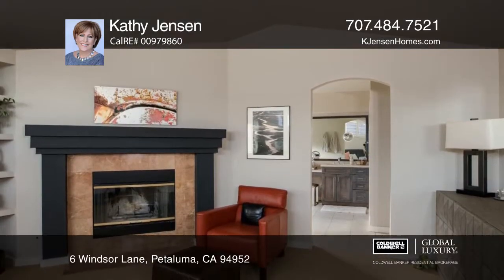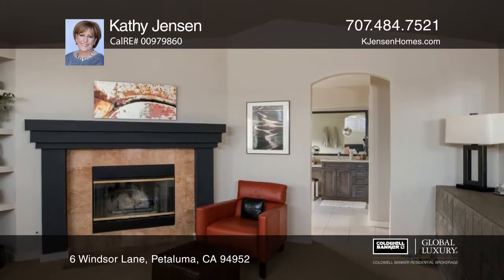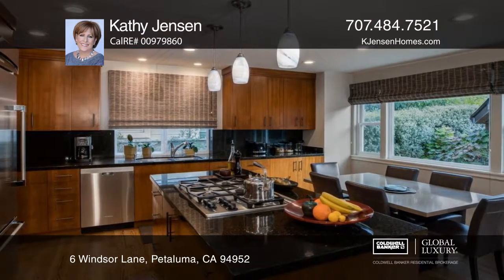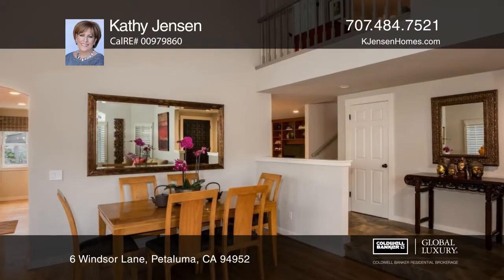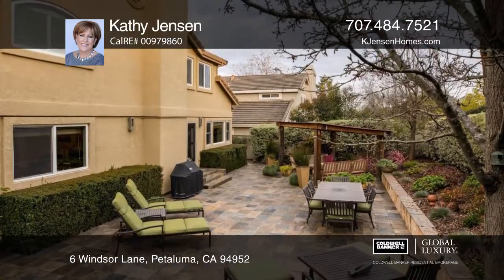6 Windsor Lane Petaluma, CA | ColdwellBankerHomes.com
6 Windsor Lane, Petaluma, CA

Tucked in the rolling hills of Petaluma this home has been tastefully remodeled and upgraded in every room. It has four bedrooms with one bedroom and a full bath with stall shower on the main level. The upstairs features the master suite with a sitting area and fireplace. The glamorous bath has a fr